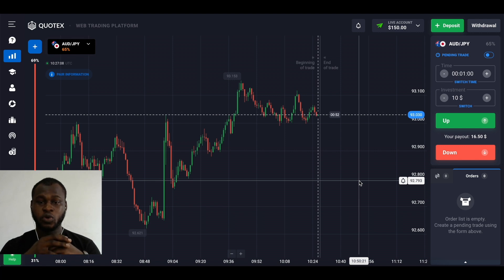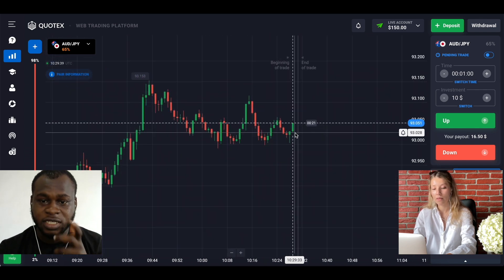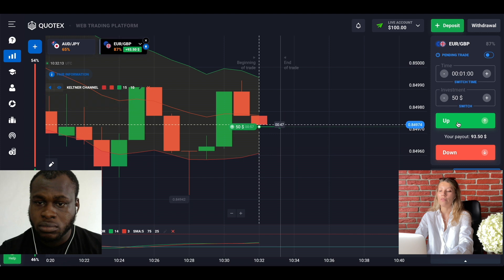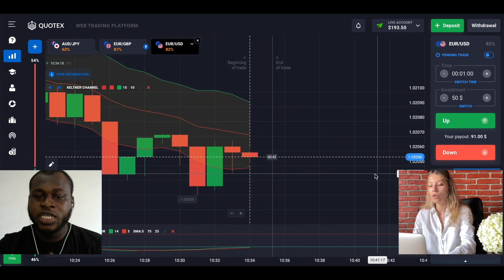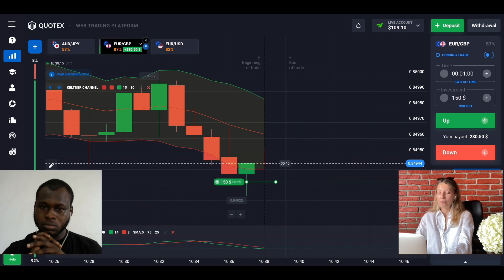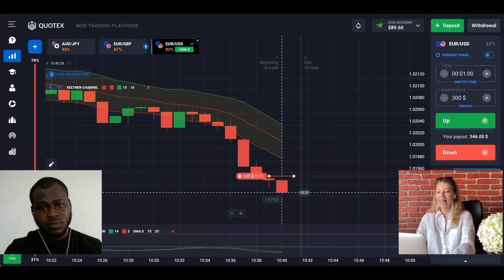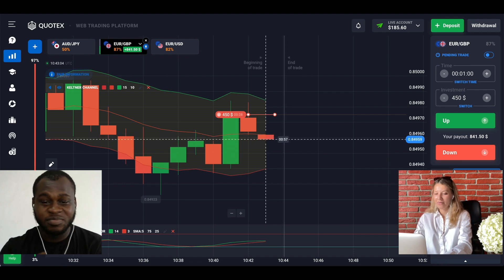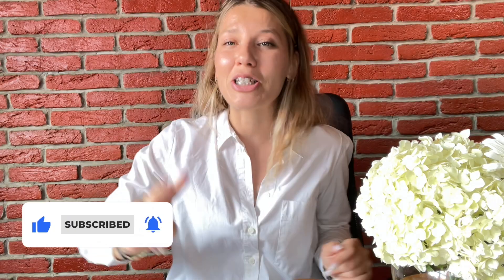LIVE Olivia Trader Coaching Session With Subscriber | BINARY OPTIONS Stream on Quotex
Hi, I'm Olivia❤️  I'm professional trader and I have traded with Quotex for several years. So I have an experience in binary options since 2019. And today I want to have an amazing trader coaching session with one of my subscriber!

I also have a video about trading coaching, you can watch it And I can be your personal trading coach if you want. Let's start!

⏱ Episodes:
00:00 - Fabio's brief intro
00:40 - Olivia's phone call
01:15 - Fabio's questions to Olivia
02:20 - Start of o trading session
02:48 - Settings for Keltner Channel Indicator
03:07 - Settings for Stochastic Oscillator Indicator
03:40 - Choosing currency pairs
04:25 - $50 trading
06:15 - Another trade with subscriber
07:45 - Fabio's trading experience
11:50 - Another trade
16:10 - $1000 balance check
16:57 - Olivia’s personal coaching